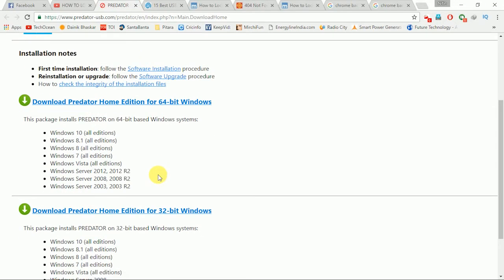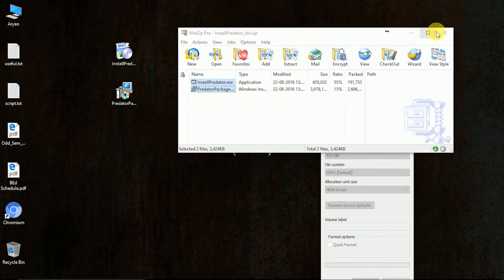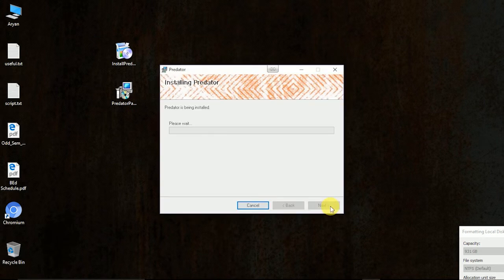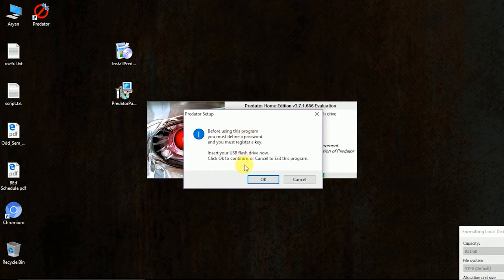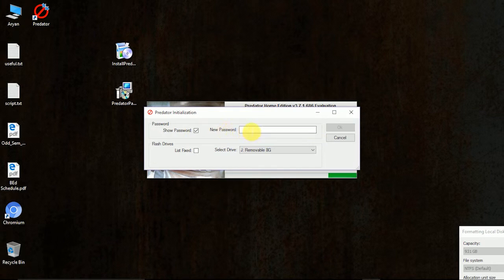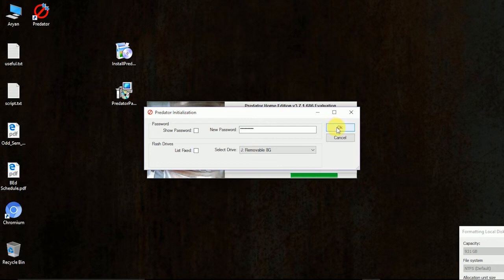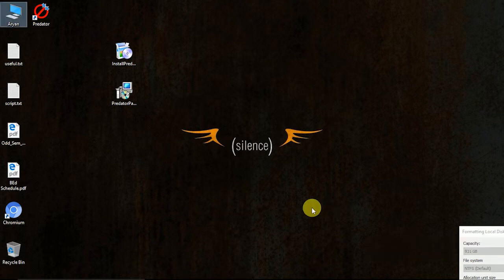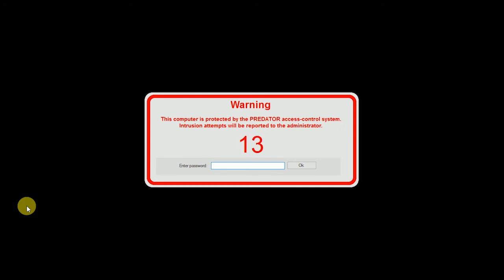How to Lock and Unlock your laptop with USB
This little trick shows you how to lock/unlock your PC/Laptop with your USB stick.